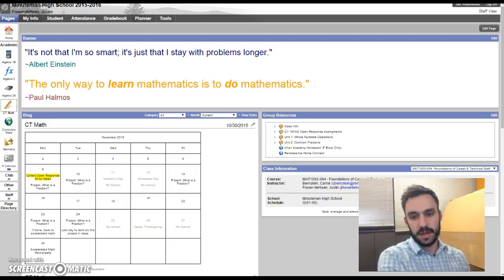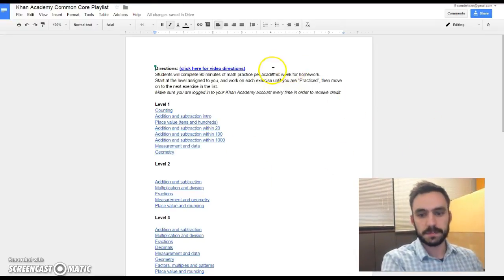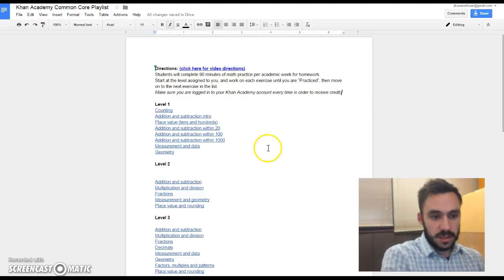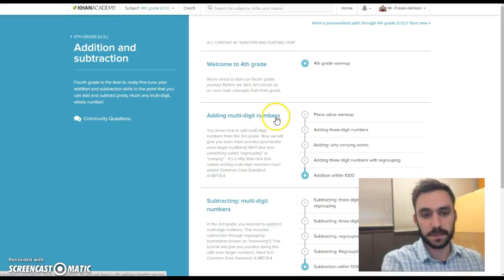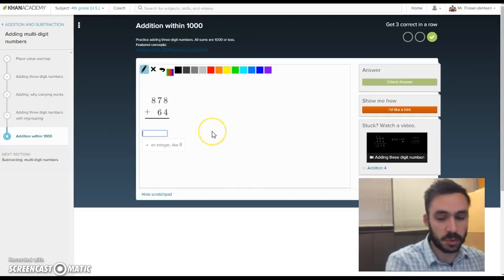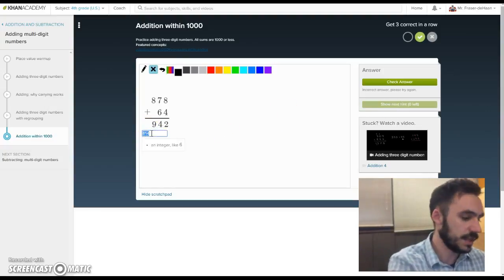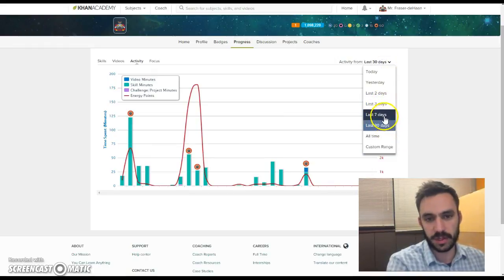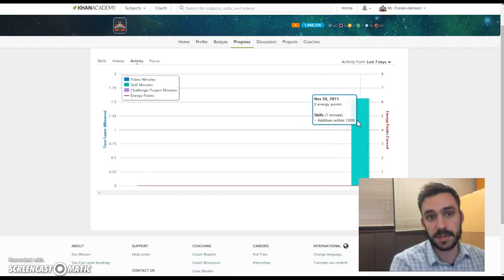CT Math Homework Directions